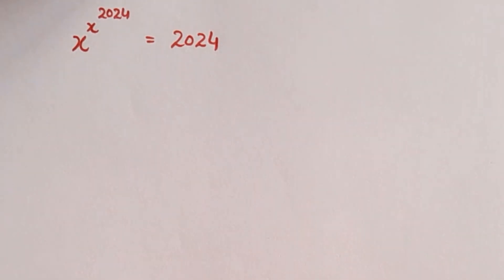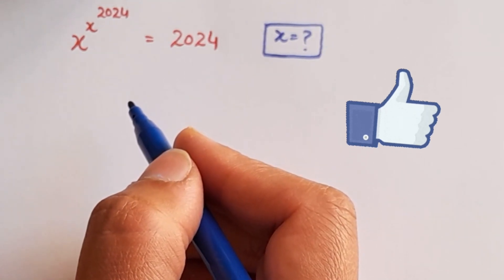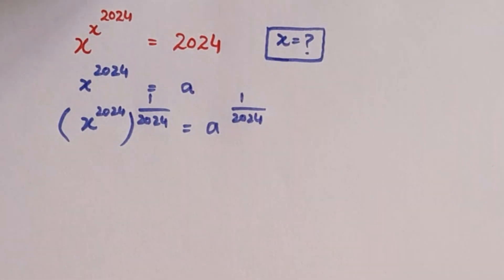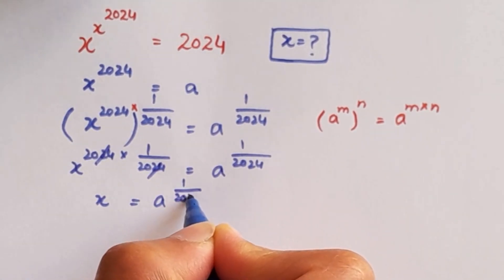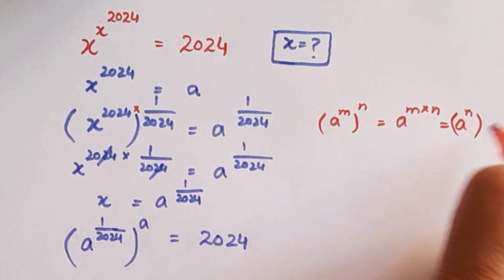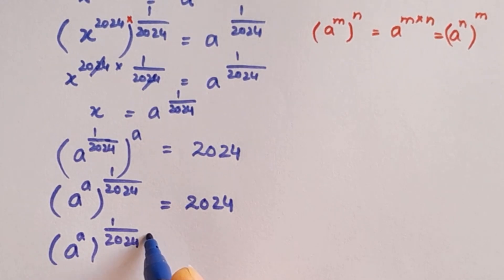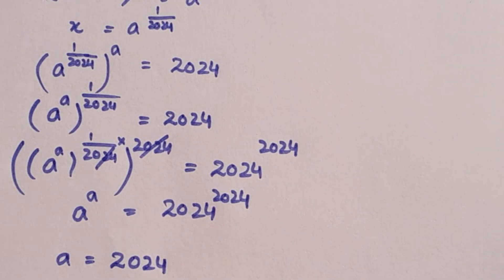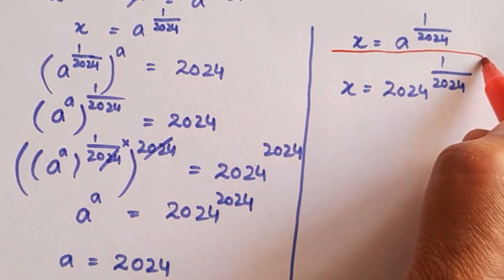Math Olympiad Question | Nice Exponential Equation Solving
In This video, you are going to learn how to solve nice exponential problem with this best new trick very fast. It is math Olympiad question.
Nice Algebra Problem || Olympiad Math Question
algebra tricks
algebra
algebra tricky question
solve this simple algebra tricky question
math olympiad question
maths trick
math olympiad questions,math tricks
algebra trick
ntpc algebra questions
algebra math
maths tricks
algebra questions ssc cgl
top 20 questions of algebra
algebra tips and tricks
math olympiad algebra problem
algebra trick in hindi
algebra questions for ntpc exam
algebra trick for ssc cgl
algebra formulas
I hope you enjoyed this video!
Hit like.